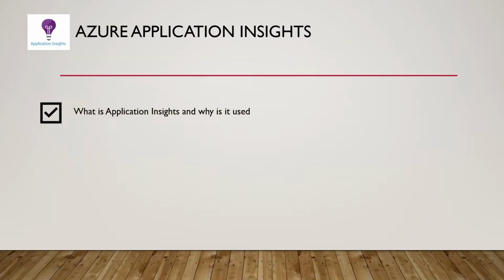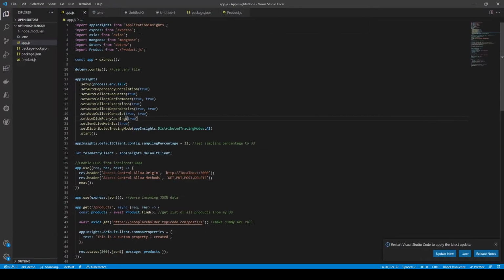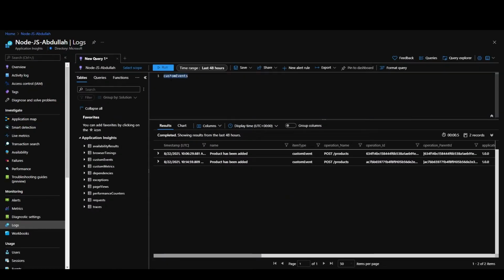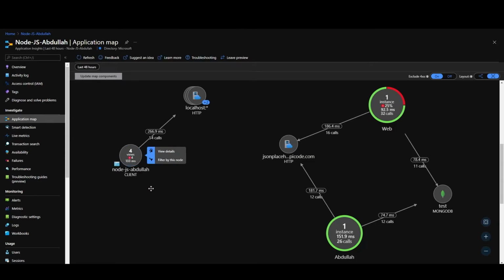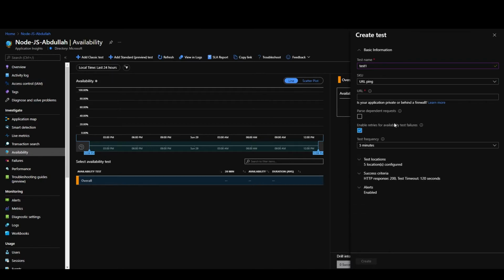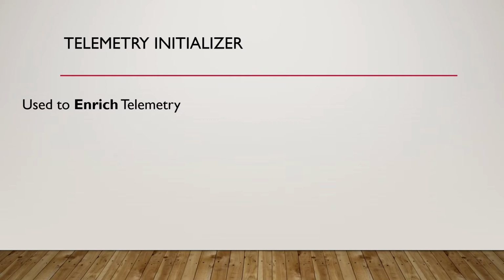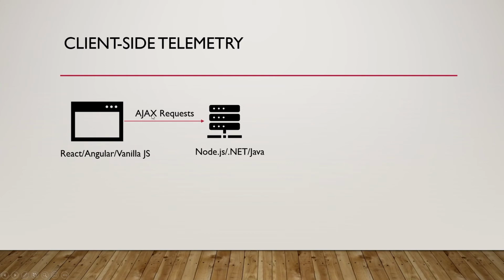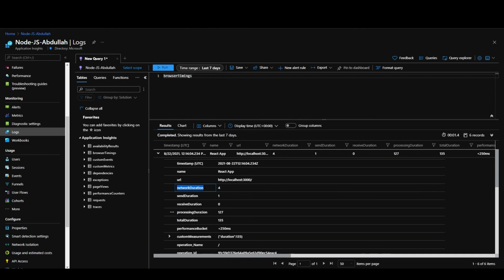Azure Application Insights Tutorial - Made Simple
Hi everyone. In this episode, I will be going through an overview of Azure Application Insights. This content is aimed at beginners, but I will be making detailed videos on specific topics in the future.

The goal of this channel is to simplify and explain by real world examples.

Do let me know what you like and what you dislike. Feedback is more than welcomed!

0:00 Introduction and content overview
0:43 What is Application Insights?
2:11 Data Types in Application Insights
4:08 Demonstration (SDK and Codeless)
13:20 Investigating your Application (Application Map, Transaction Search, Failures Analysis, and Performance Analysis)
17:48 More Application Insights features (Availability Tests, Profiler, Snapshot Debugger, and Smart Detection Rules)
23:34 Telemetry Initializers
25:13 Telemetry Processors and Sampling
27:49 Client Side Application Insights